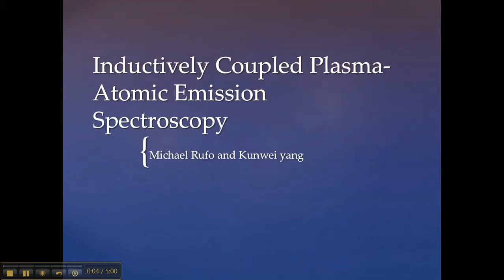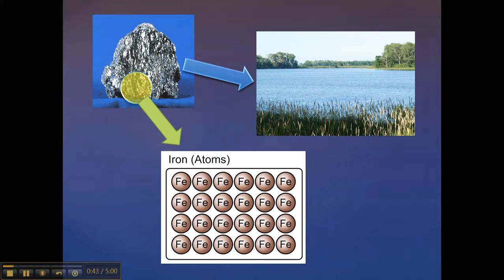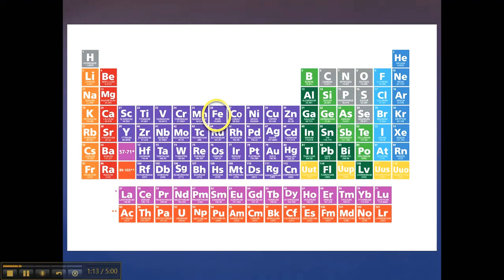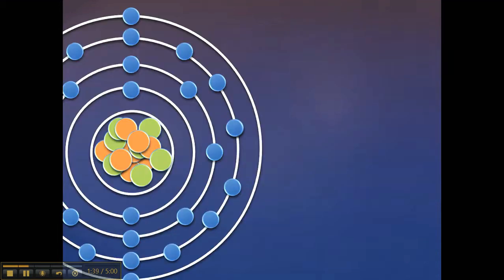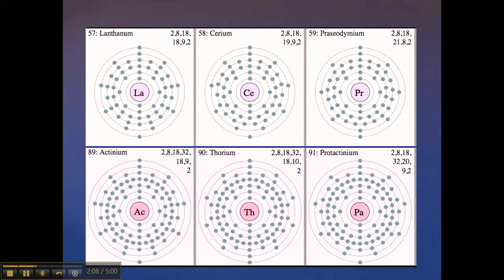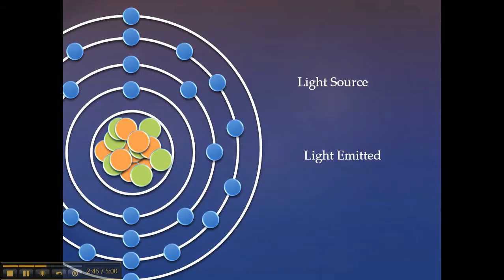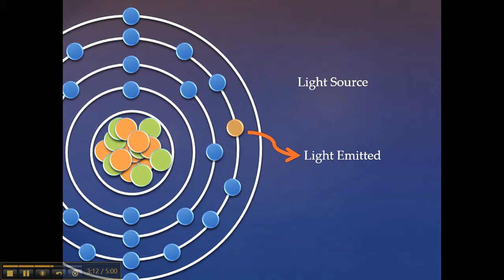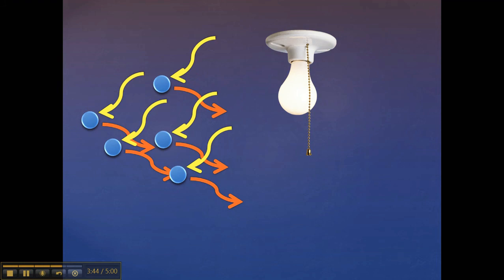Inductively Coupled Plasma - Atomic Emission Spectroscopy | ICP-AES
An introduction to Inductively Coupled plasma - Atomic emission spectroscopy ,
ICP - AES